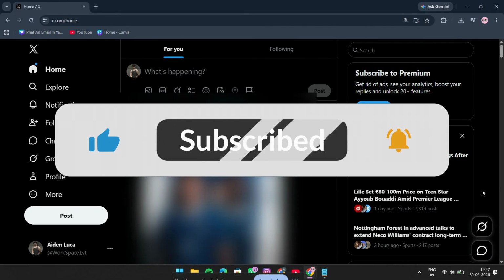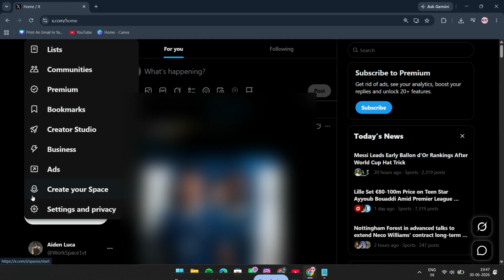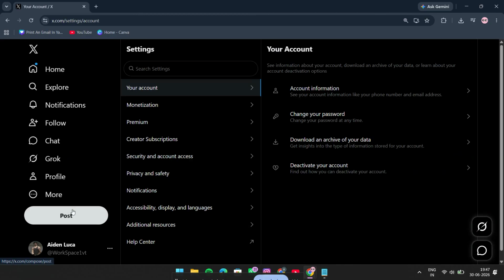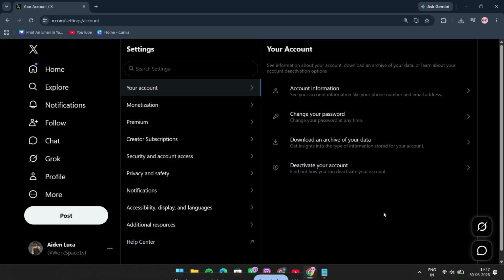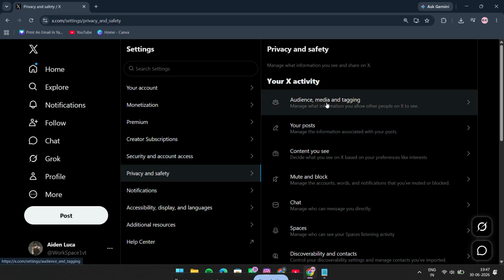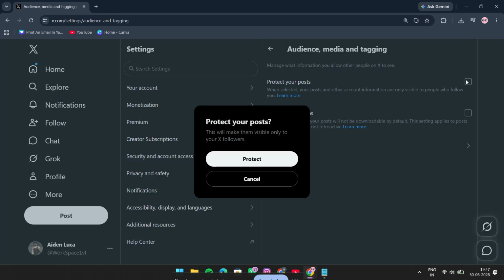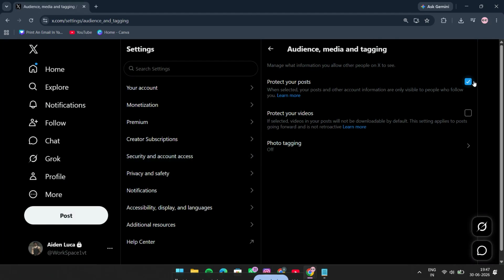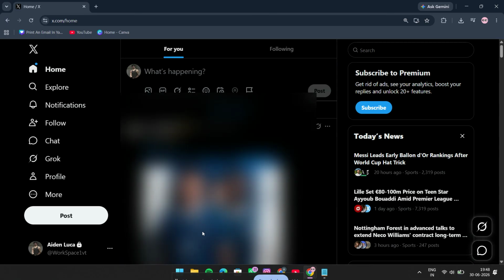How To Protect The Posts In X.Com / Twitter (Easy Guide)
Learn how to protect your posts on X, formerly Twitter, by turning on the protected posts setting. This quick tutorial shows you where to find the privacy option and how to make your account more private in just a few steps.

🕚Timestamps:
0:00 Intro
0:14 Open More in the left navigation bar
0:24 Go to Settings and Privacy
0:33 Open Privacy and Safety
0:42 Select Audience, Media and Tagging
0:50 Turn On Protect Your Posts
1:04 Outro

✍️What You’ll Learn In This Video:
• How To Protect Your Posts On X
• How To Turn On Protected Posts On Twitter
• How To Find Privacy And Safety Settings On X
• How To Make Your X Account More Private
• How To Control Who Sees Your Posts On Twitter

💡Pro Tips:
• Double-check your audience settings after enabling protection
• Remember that protected posts limit visibility to approved followers only
• If you want a public profile later, you can turn the setting off anytime
• Review your follower list before making your posts private

x, twitter, x tutorial, twitter tutorial, protect posts, protect your posts, privacy settings, audience media and tagging, settings and privacy, social media tips, x.com, twitter privacy, how to protect posts, private account, tech tutorial